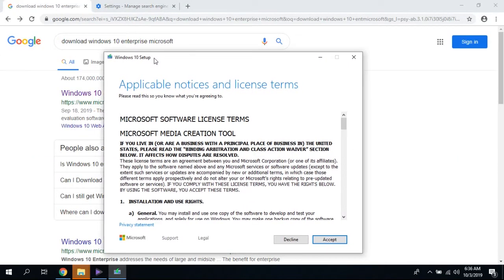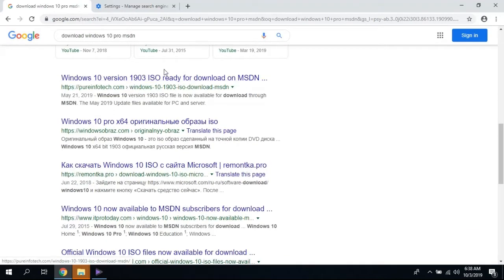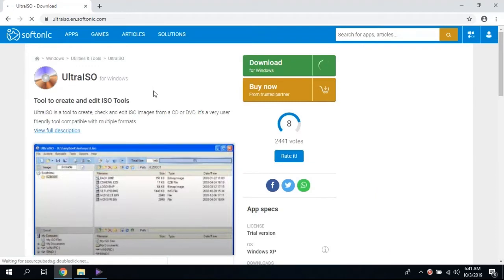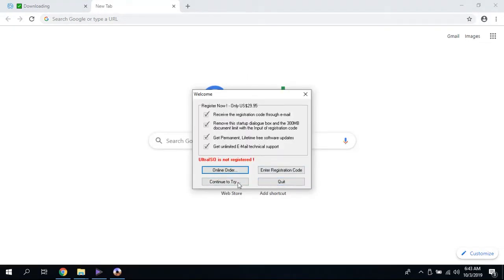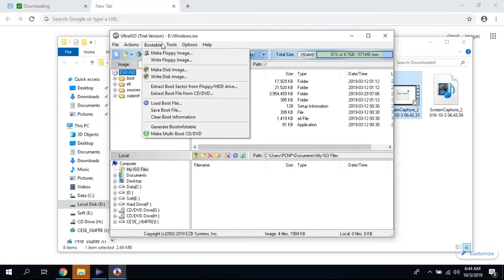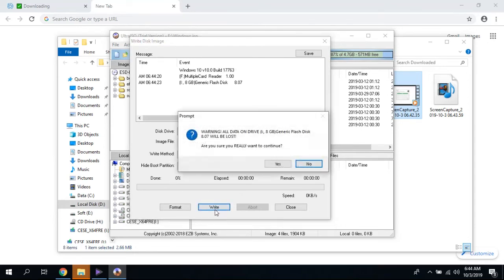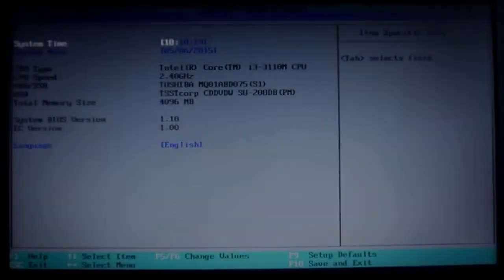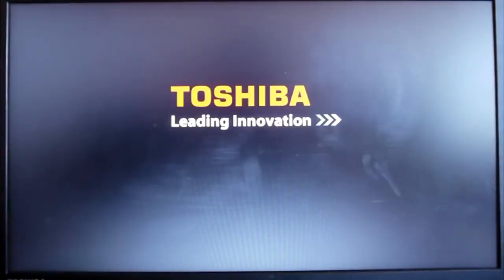How to MAKE a WINDOWS BOOTABLE USB Flash Drive from ISO, burn and boot. Best instruction win 10, 7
Let`s see how to find windows disc iso image, how to burn it to usb flash drive and how to boot installation usb. Learn to make a windows bootable usb. Windows bootable usb is easier than you think.

Timecodes:
00:18-1. Searching for windows 10 iso
01:17-2. How to Burn bootable usb
03:14-3. Boot menu and Bios settings to boot flash drive